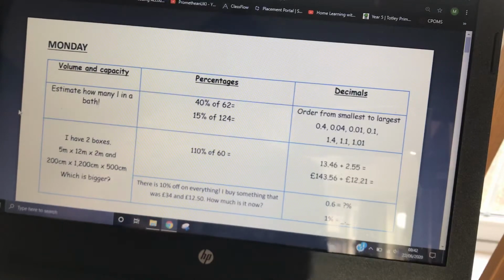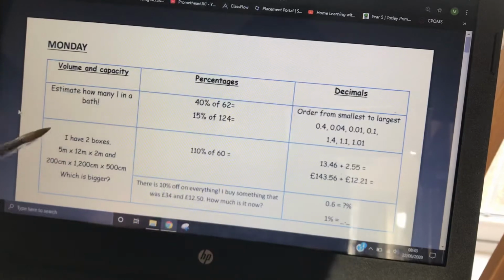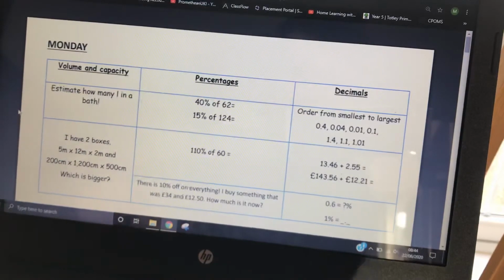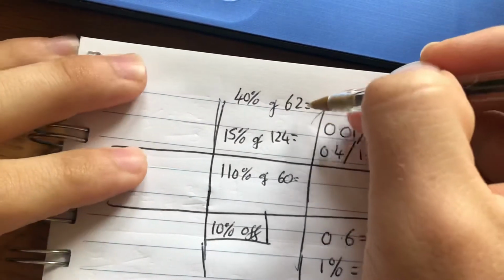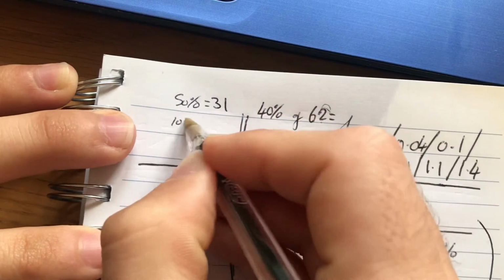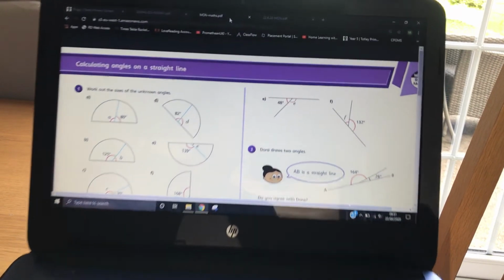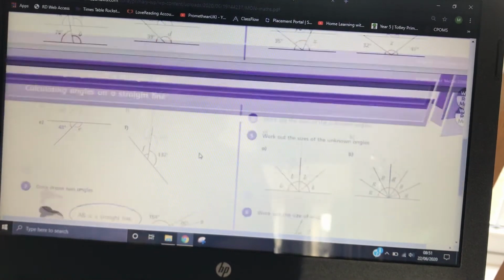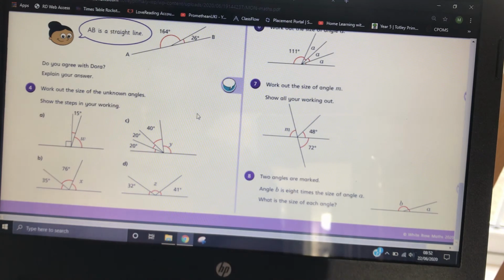Sum2 wk4 - Monday - maths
DO NOW and a recap of calculating angles